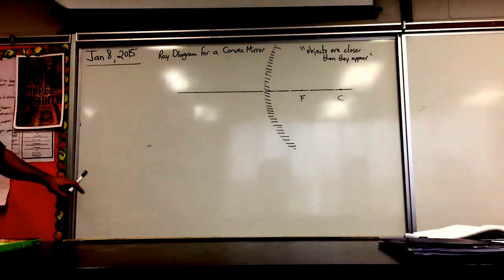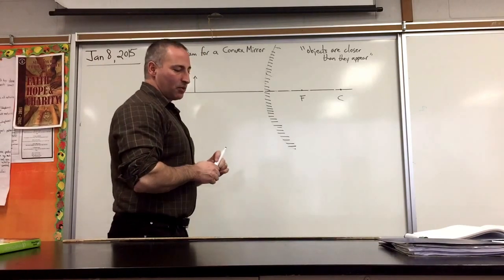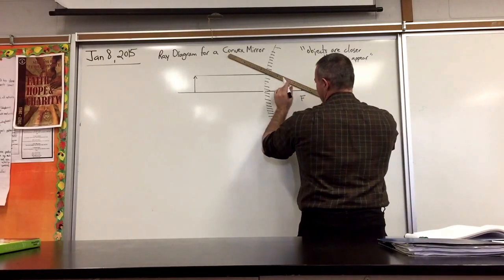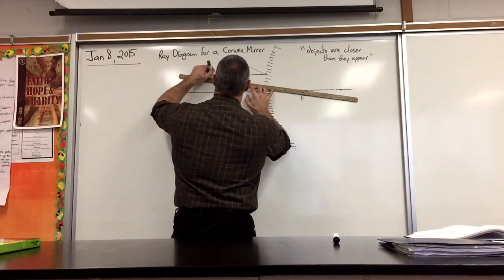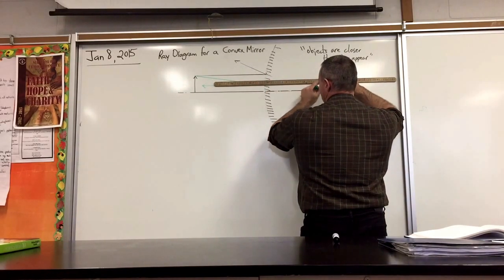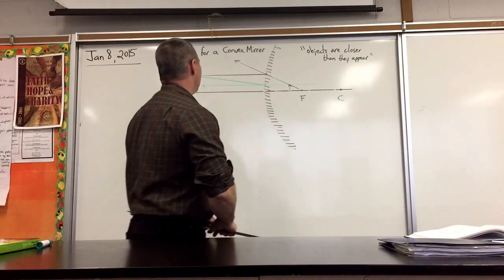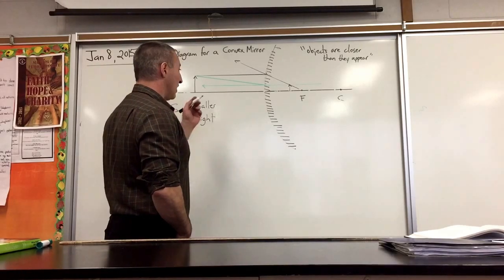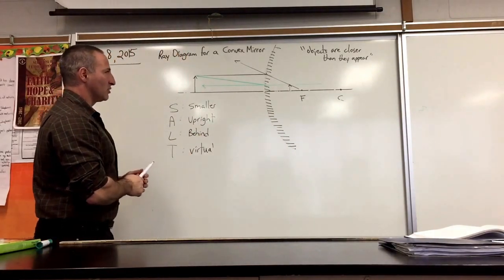How to Draw a Ray Diagram for a Convex Mirror.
Two rays are used to locate the image formed by a convex mirror.